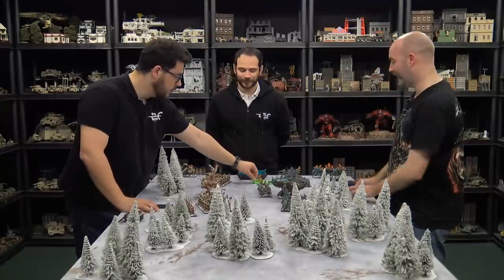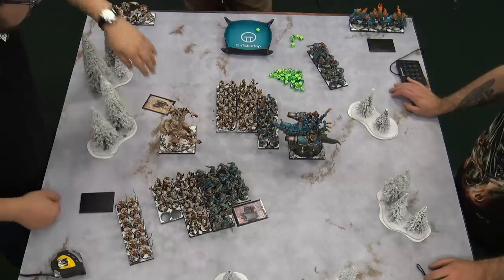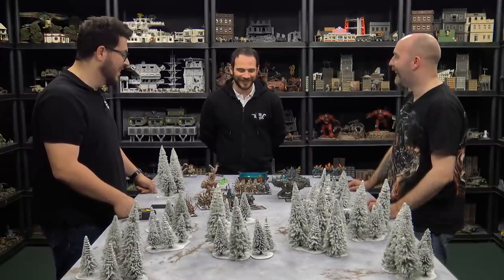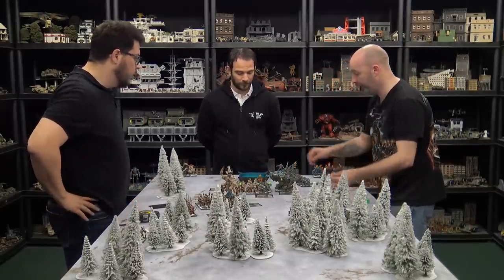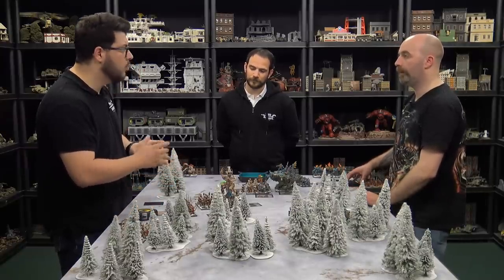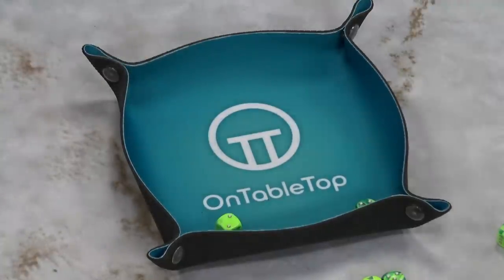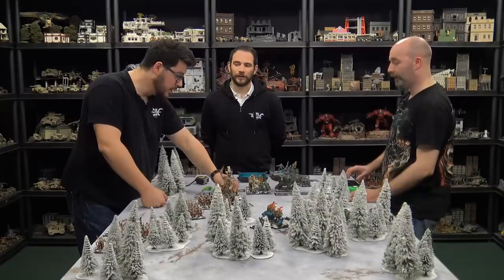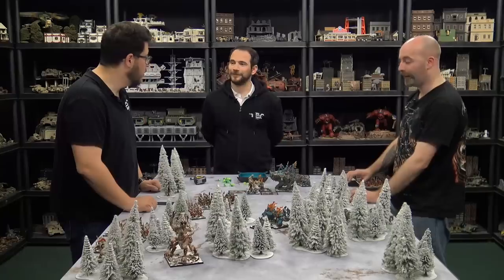Let's Play: Conquest - Dweghom vs Spire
Justin is joined by two of the guys from Para Bellum Wargames to play the latest Dweghom faction in miniature wargame Conquest.

This race of Dragon-forged craftsmen command imposing machinery-enhanced drakes on the battlefield and set their enemies ablaze.

What do you think of the Dweghom?